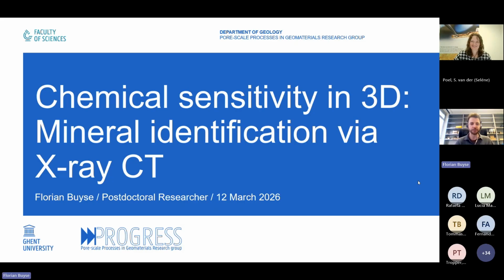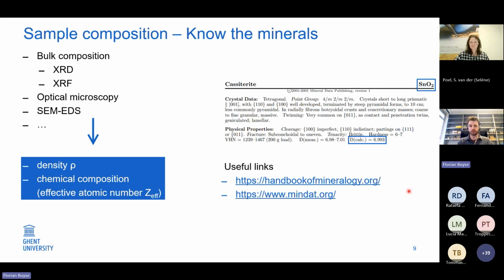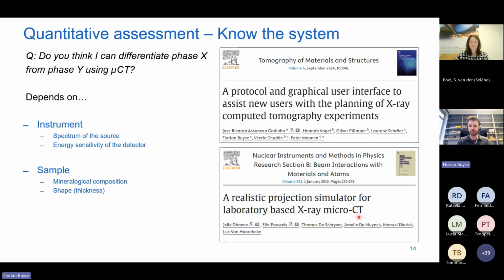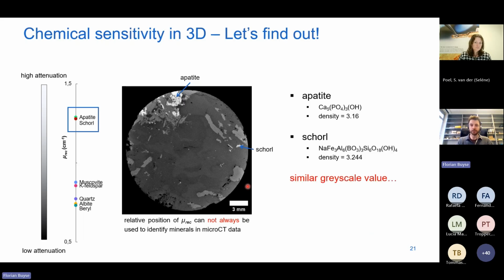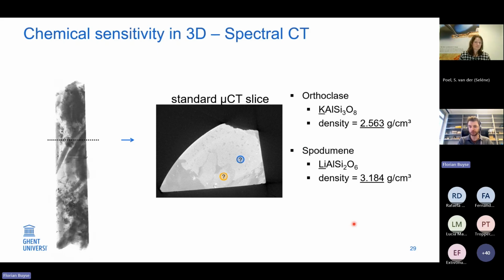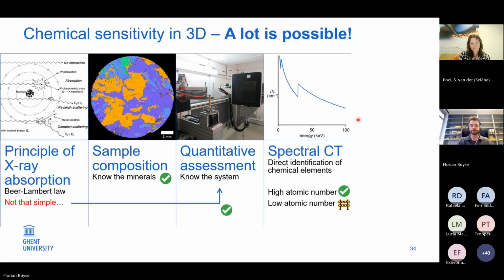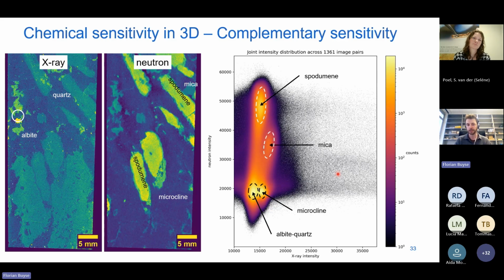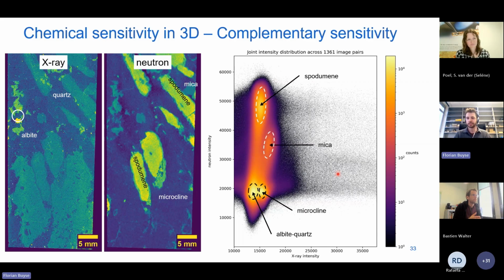Webinar 12 Mar 2026: Chemical sensitivity in 3D: Mineral identification via X-ray CT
The EXCITE Academy Webinar Series aims to inspire you. Experts and EXCITE users share expertise, experiences and ideas so we can advance the field together.

Webinar 12 March 2026 by Florian Buyse, Postdoctoral Researcher at Ghent University in Ghent, Belgium.

Join expert Florian Buyse for an engaging webinar on advancing mineral identification through spectral X-ray tomography. His work provides new insights into how chemical sensitivity in 3D imaging can overcome long-standing challenges in distinguishing mineral phases that appear identical in conventional scans.

In this webinar, Florian introduces the principles behind spectral μCT, demonstrates how element-specific information can be extracted from attenuation data, and discusses how this approach enhances mineral discrimination in complex geological materials. He also explores the practical suitability of lab-based spectral μCT systems for routine 3D chemical characterisation.

In more detail: Conventional high-resolution X-ray tomography (μCT) differentiates minerals based on variations in the attenuation coefficient (μ), which reflects a combined effect of density (ρ) and chemical composition. However, when different mineral phases exhibit similar attenuation values, image contrast becomes limited, restricting reliable phase identification.

Florian and colleagues investigate how spectral μCT addresses this limitation by detecting element-specific K-edges within attenuation profiles. By moving beyond purely density-based contrast, this method enables direct 3D chemical sensitivity and improved discrimination of mineral phases within intact samples. This approach represents a significant step forward in non-destructive mineral analysis, with important implications for geoscience research, resource evaluation, and materials characterisation.